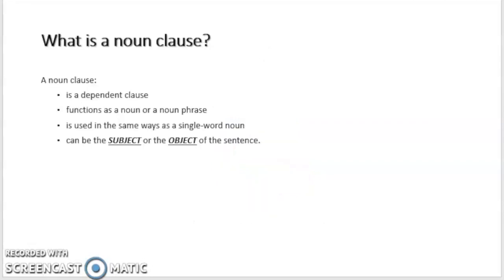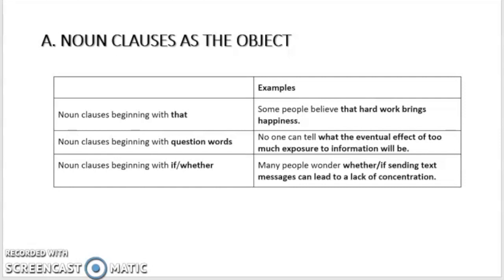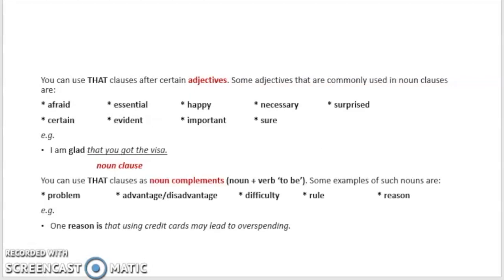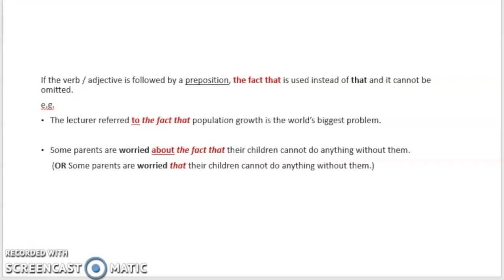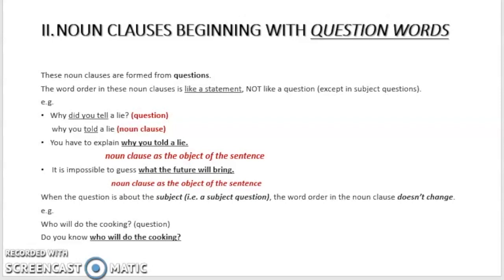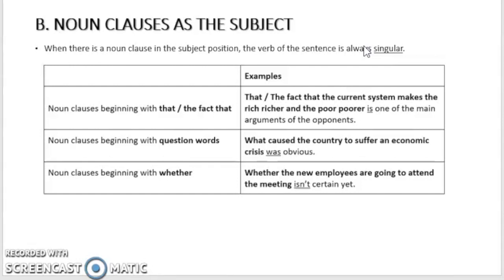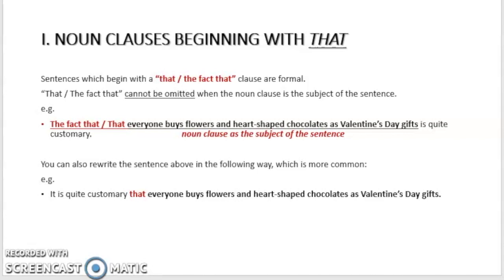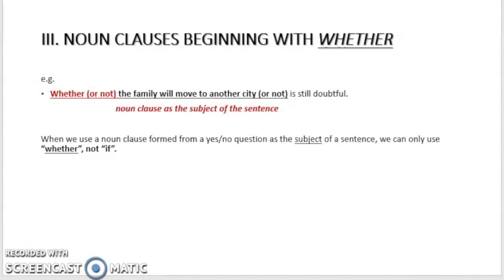Noun Clauses B1 & B2 LEVELS